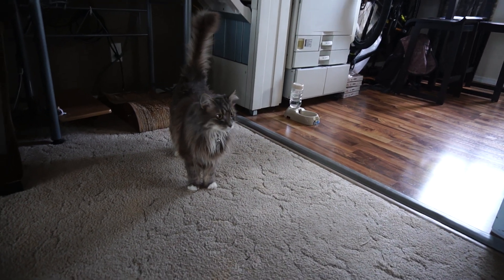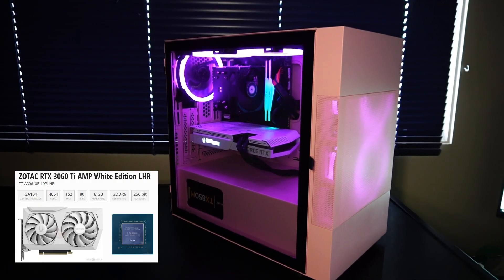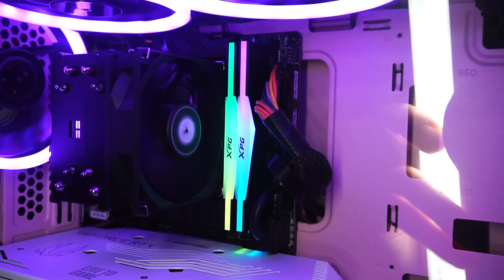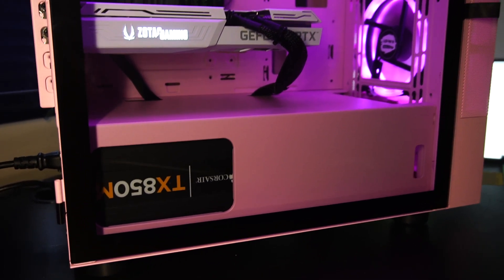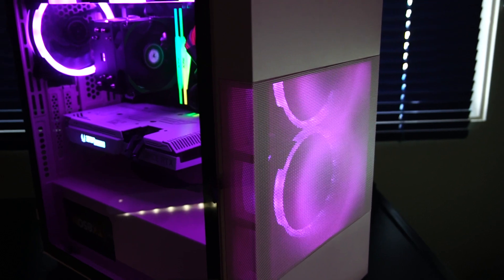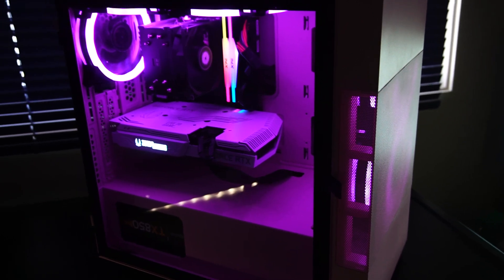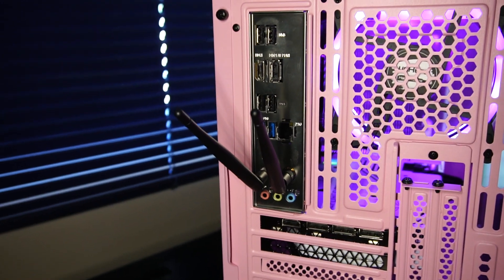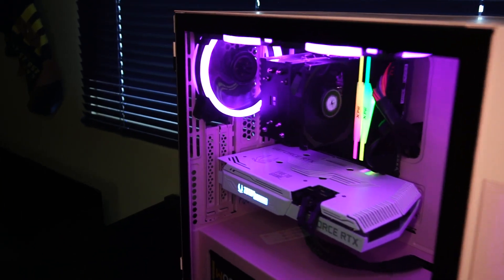RTX 3060 Ti & i7-10700K in 2023! Gaming and Benchmarks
I  test run a custom PC with the following hardware:

Vetroo Pink PC Case
MSI h510i pro wifi Motherboard
Windows 11 Pro
Intel(R) i7-10700K CPU
Zotac RTX 3060 Ti Graphics Card
1TB Teamgroup NV2 NVMe Solid State Drive
32GB XPG RGB 3200MHz DDR4 RAM
Thermalright Assassin 90 X CPU Cooler
Corsair TX 850W PSU

0:00 Intro
0:06 Specs Tour
1:54 FortNite Epic Settings
2:26 FortNite Balanced Settings
3:00 Skater XL
3:44 Dead by Daylight
4:13 The Last of Us Pt 1
5:36 GTA V Benchmark
6:18 Boundary RTX Benchmark
7:10 3D Mark Port Royal Benchmark
7:58 3D Mark Speed Way Benchmark
8:56 Cyberpunk 2077 Benchmark
9:35 UNIGINE Heaven Benchmark